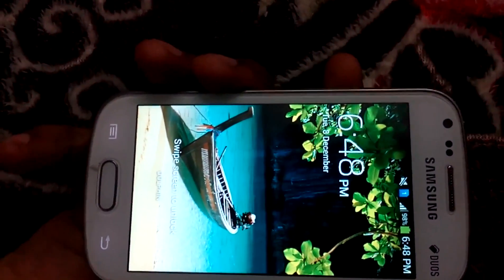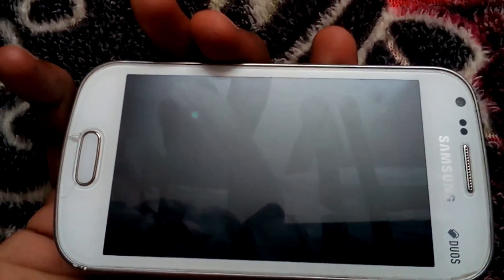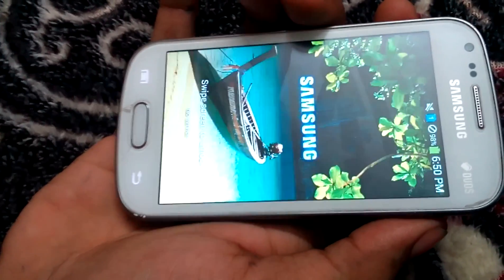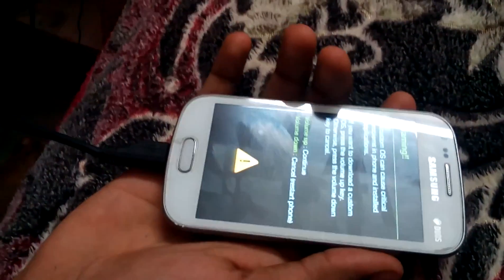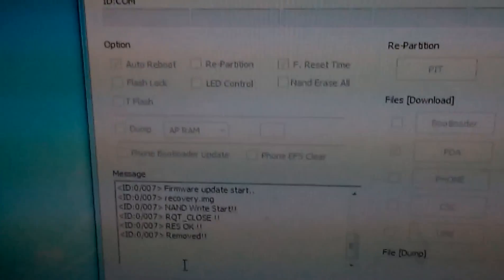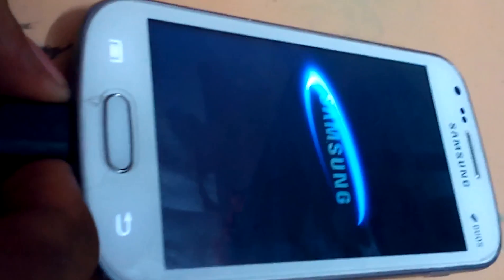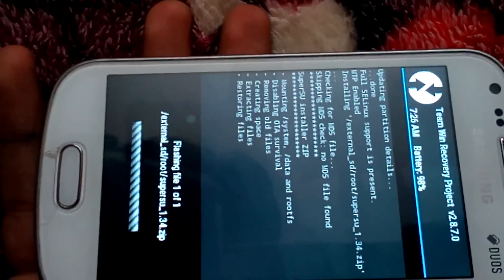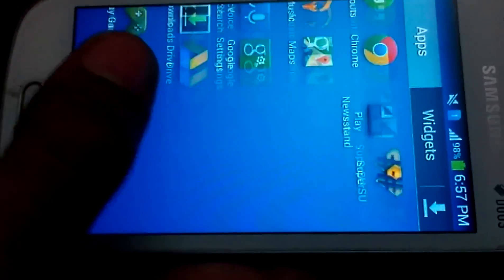Installing TWRP And Rooting device (S DUOS 2 GT-S7582)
Samsung Galaxy S Duos 2 is a decent quality Android smartphone, which comes with 4 inch TFT touchscreen display powered by 1.2 GHz dual-core processor along with a 768 MB RAM and the device runs on Android 4.2.2 Jellybean operating system. If you are using this smartphone and looking for a way to install twrp and root it, you are in the right place as I will give a tutorial to install twrp nd  root Samsung Galaxy S Duos 2 GT-S7582 here.
By following the rooting tutorial given here, you will be able to root your Galaxy S Duos 2 smartphone thereby getting the ability to remove pre-installed system applications, install custom ROM firmware of your choice, etc.

WARNING: Rooting your Samsung smartphone will void its warranty and you won’t be able to claim it back unless you unroot it. So, think well about it before getting started with the rooting procedure

PS- plz note that if you brick ur device or any sort of that.i will not hold any responsibility.because i havent ask u to follow theses steps on gun point(:p)

(open this link in your whats app and you will be added in the group automatically)